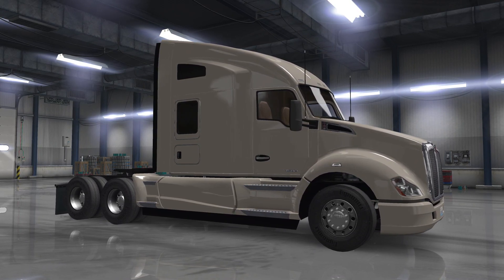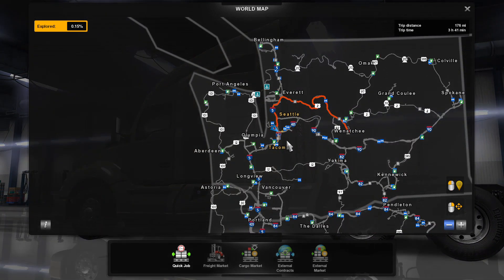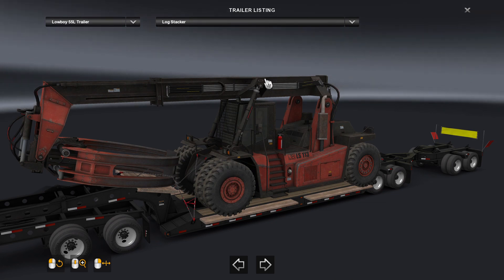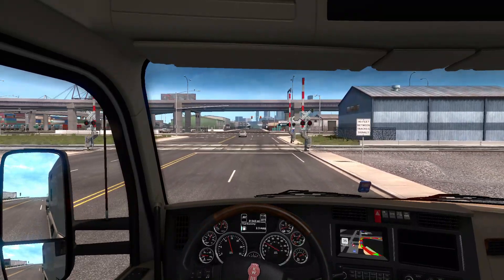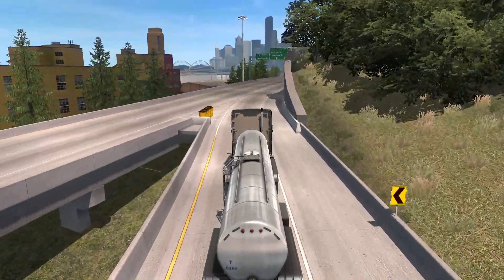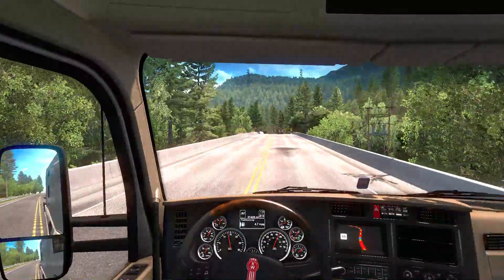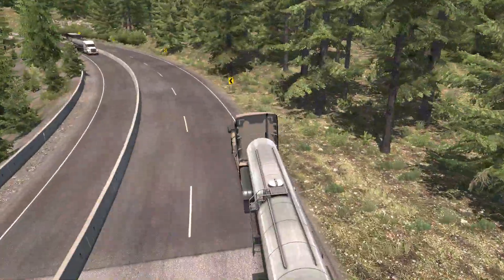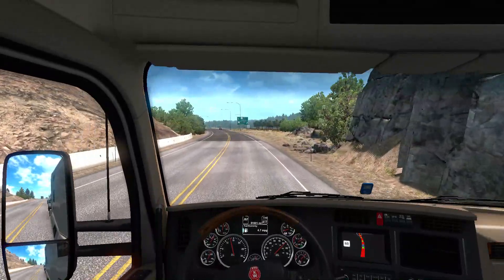American Truck Simulator Washington Map DLC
Hello everyone how are you all doing as I am doing good hope you all are having a wonderful start to your week as today we finally get the Washington Map DLC for the game and I hope you all enjoy the video and the new DLC as thee is a new trailer pack DLC with the map and I hope you all enjoy the video and I hope you all enjoy the map and the trailer pack and please